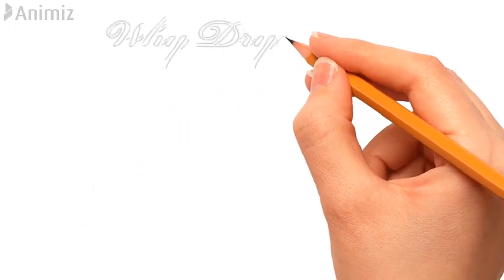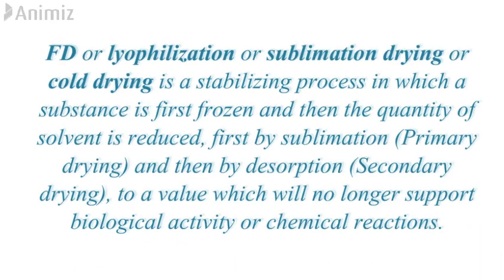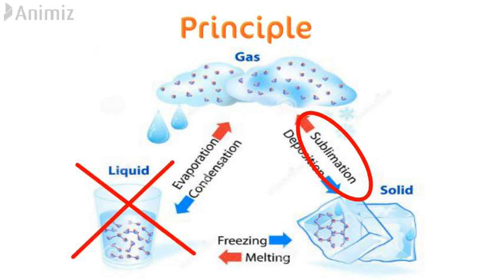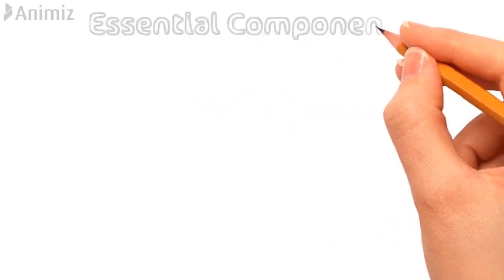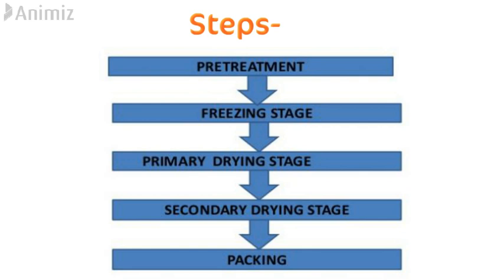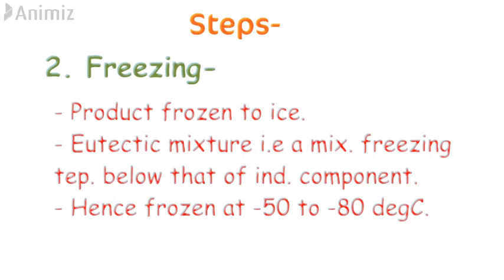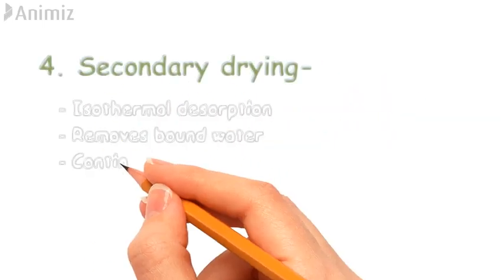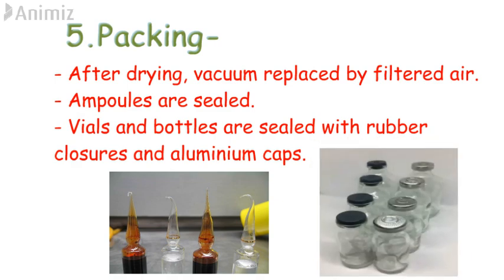Freeze drying or Lyophilization in depth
This video consists of information in detail about freeze drying, its parts, its steps and various applications.